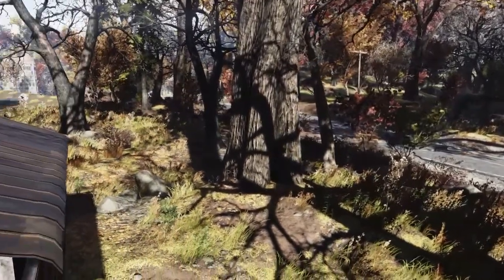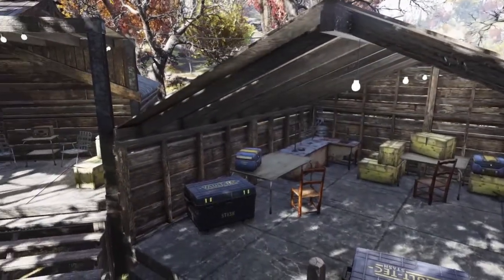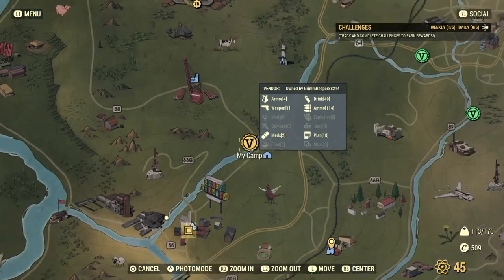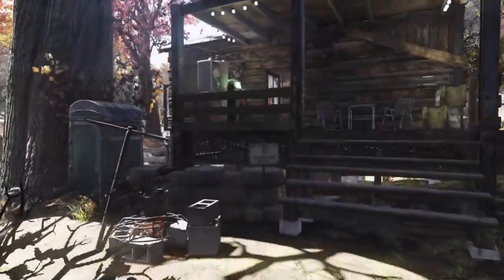Fallout 76 - CAMP Build - Beginner CAMP - The Wayward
here is a brand new build I have done in Fallout 76 it is a begginer camp build this character is only level 4 so if you are just starting out it will be perfect situated near the Wayward and Flatwoods it is the perfect camp for the earlierquest in the story

if you enjoyed this and would like to see more builds I have created try this playlist

if you like these and would like to check out builds in Fallout The is the playlist for you

and here is a play though of wastelands I have done